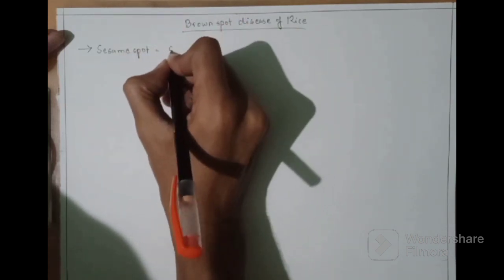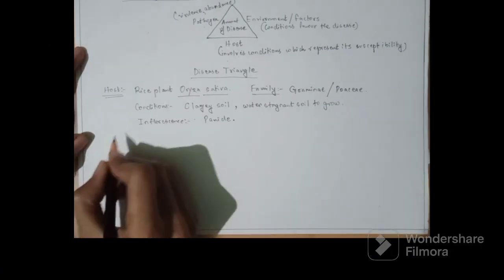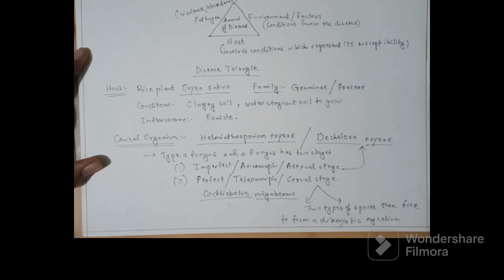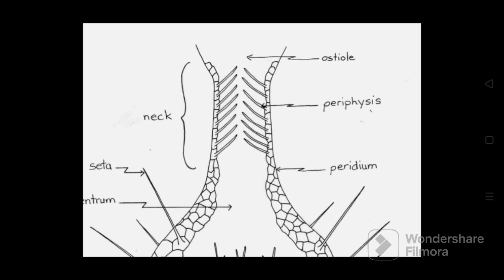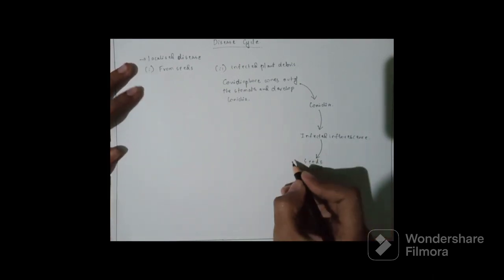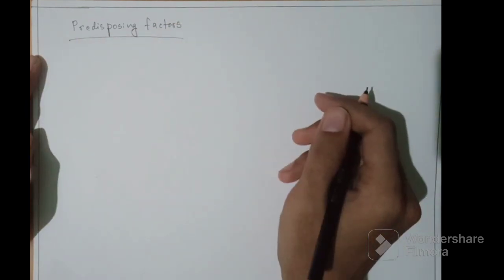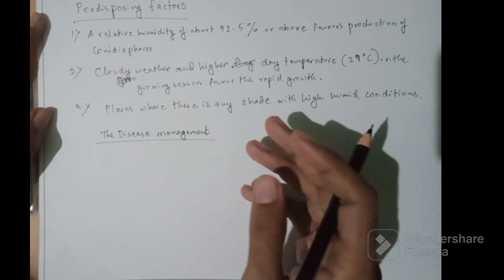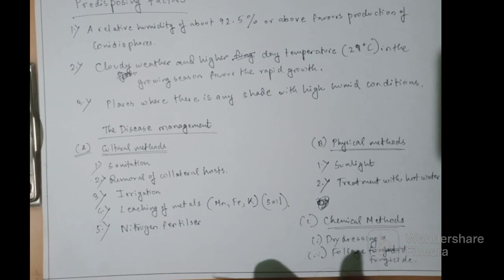Phytopathology Lecture 1: Brown spot disease of Rice.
Brown spot disease of Rice is  a very common disease which brought the Great Bengal Famine in the year 1976 by killing over 5 million people due to starvation..Let's learn about it and ways to prevent the same..Happy watching!!